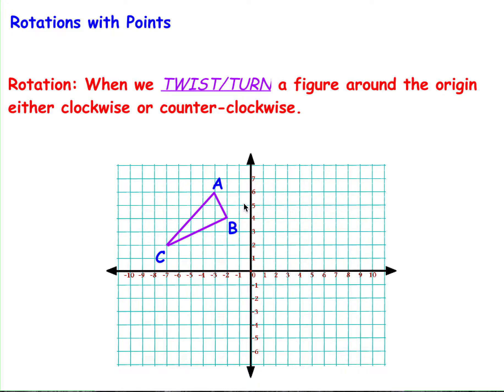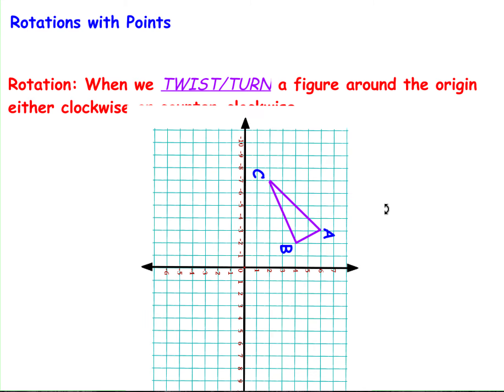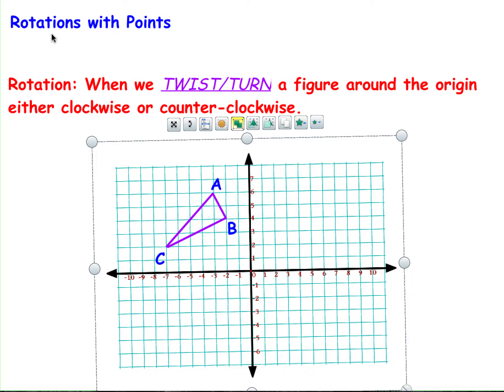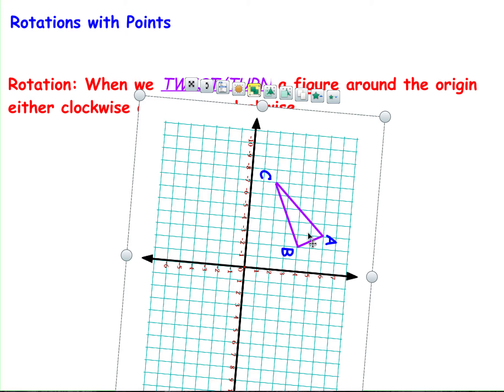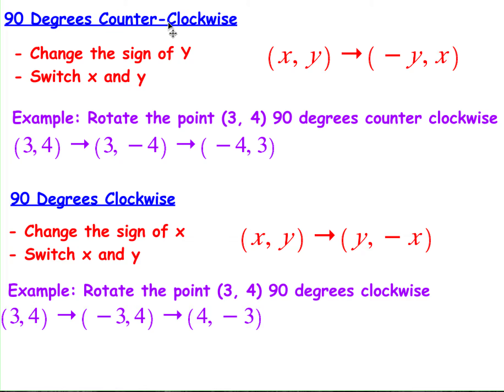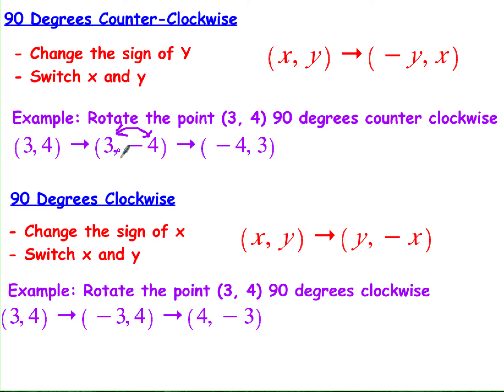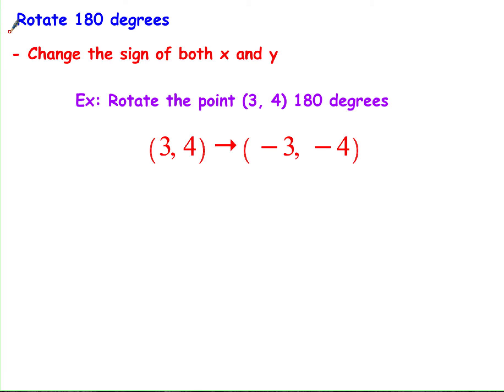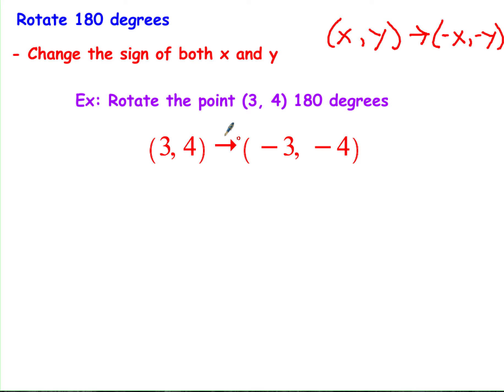Rotations with Points